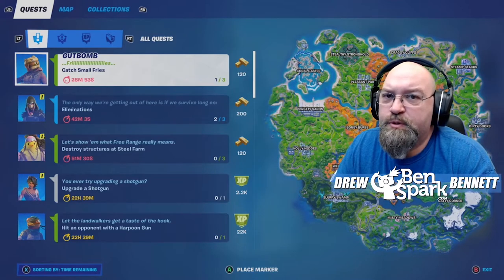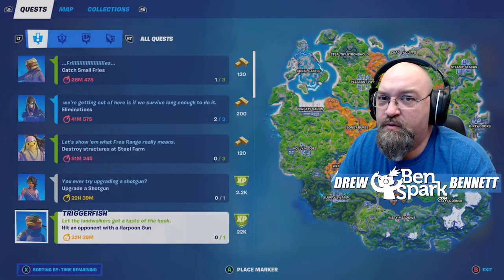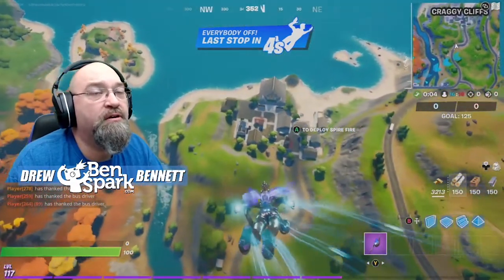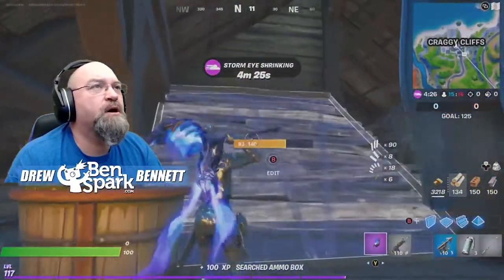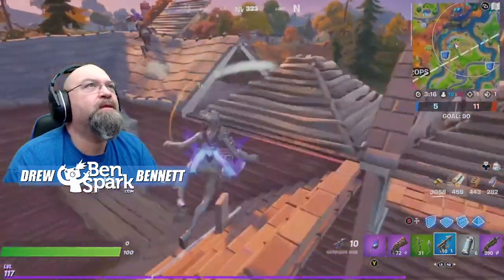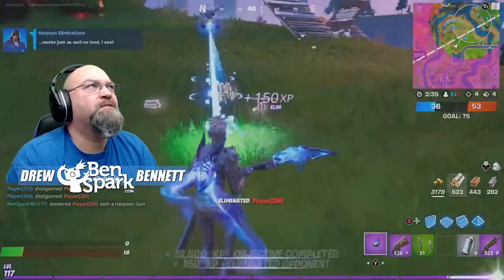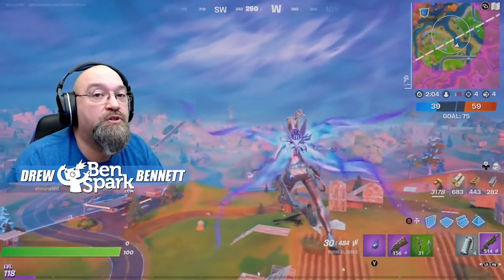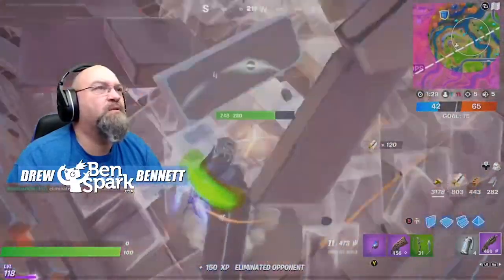Harpoon Gun Eliminations Rare Quest Tips & Tricks - Fortnite Season 6 Primal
I've noticed that the "Hit an opponent with a Harpoon Gun" quest does not work. However Harpoon Gun Eliminations (1, 3, 10, 25, 50) do work and so I show you a few tips & tricks on how to get this done.